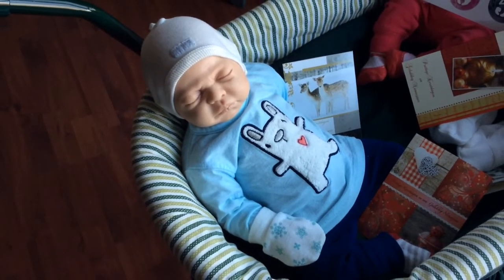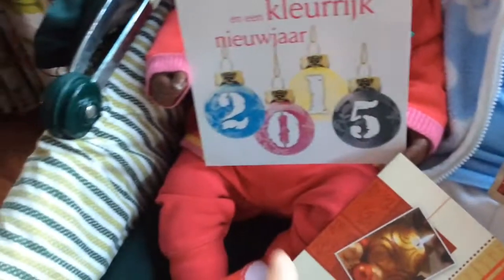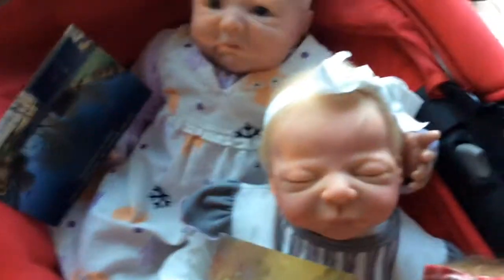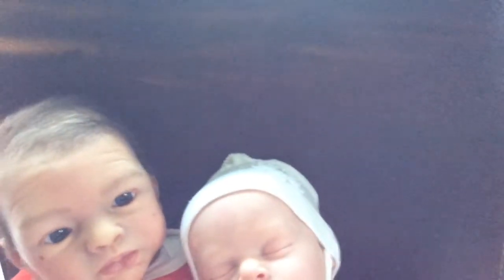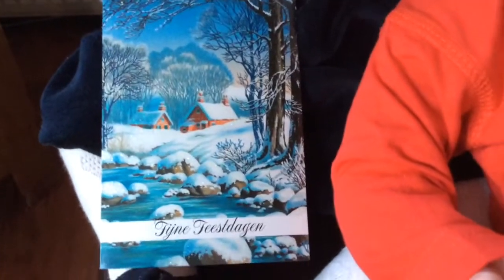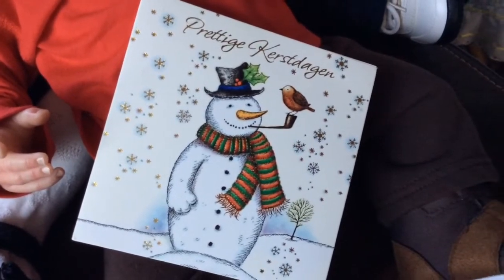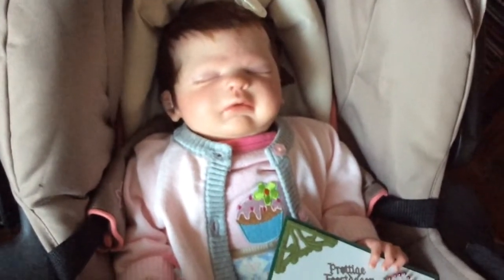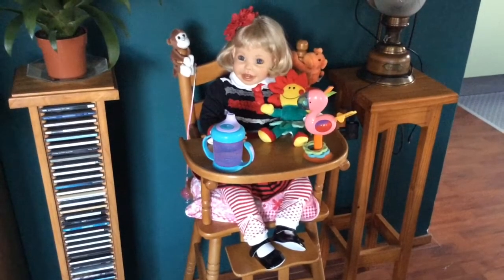Winter babies and holiday cards